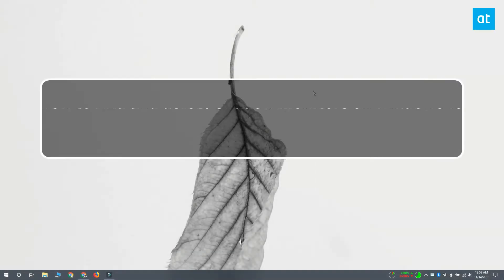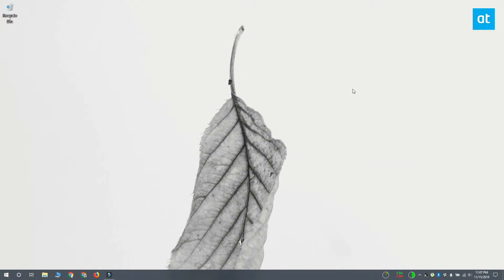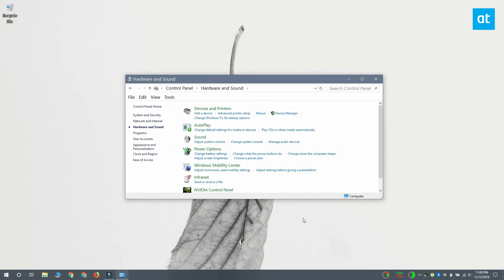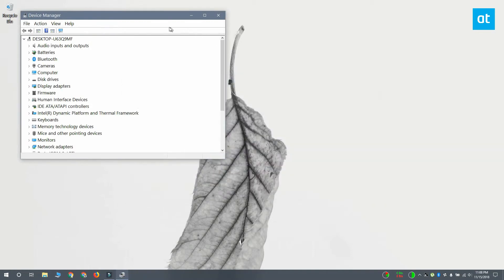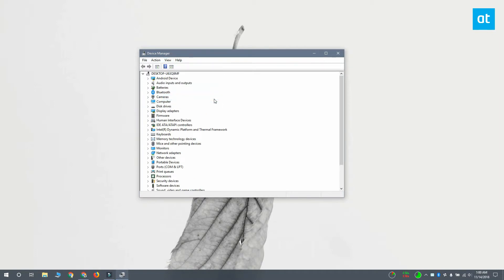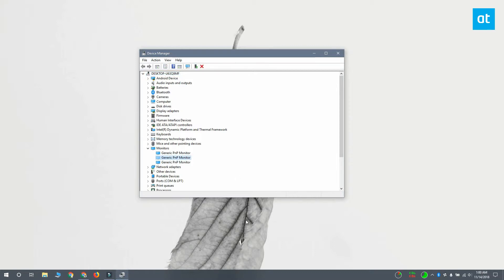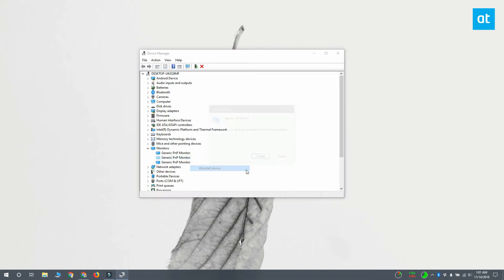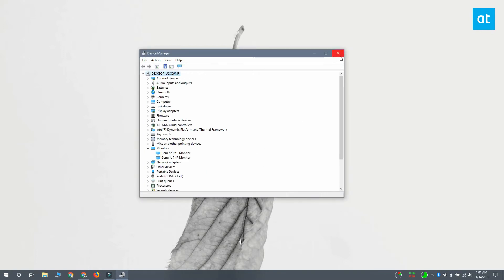How to find and delete shadow monitors on Windows 10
When you install Windows 10, it automatically finds and installs the correct drivers that you need. This is great except it tends to create problems at times that you might never know. With respect to the graphics drivers, Windows 10 uses default drivers until it can find and download the ones that are best suited to your hardware. In doing so, it sometimes creates shadow monitors.